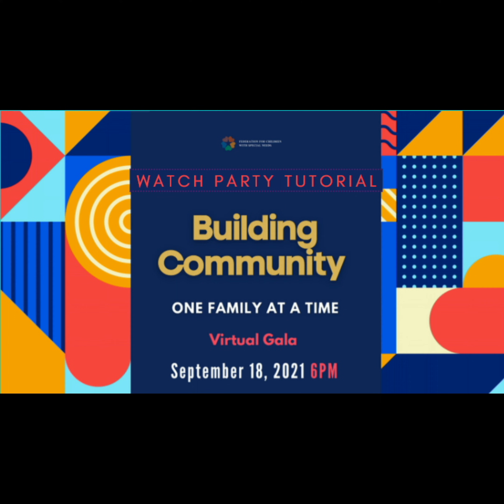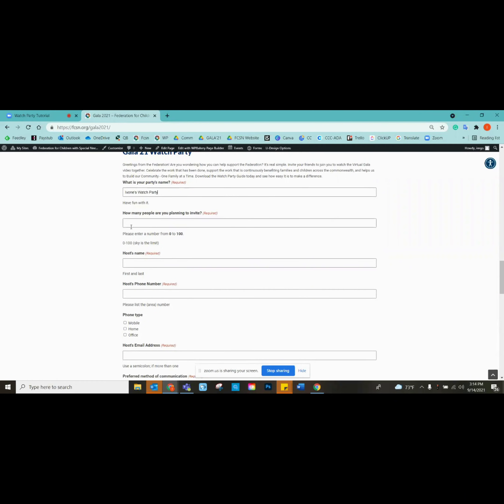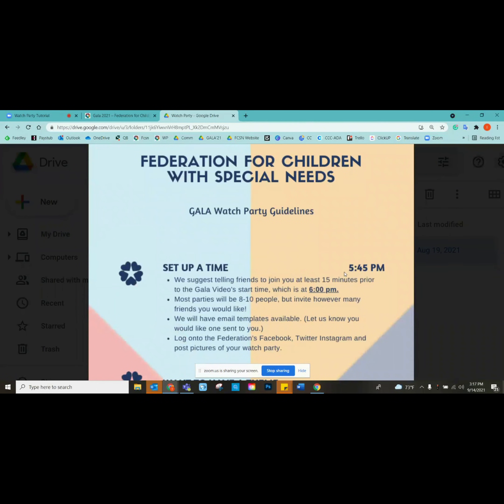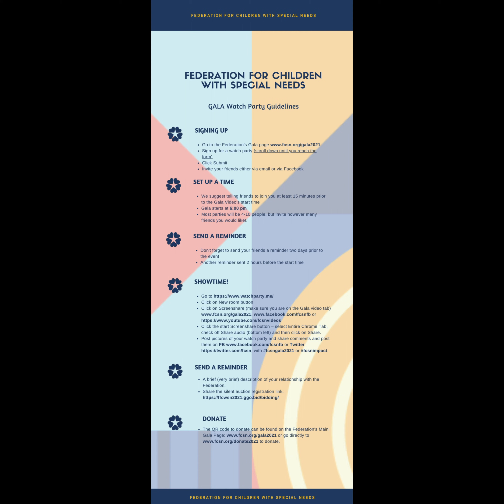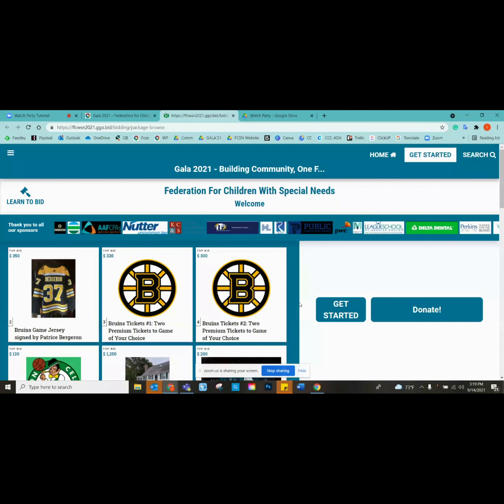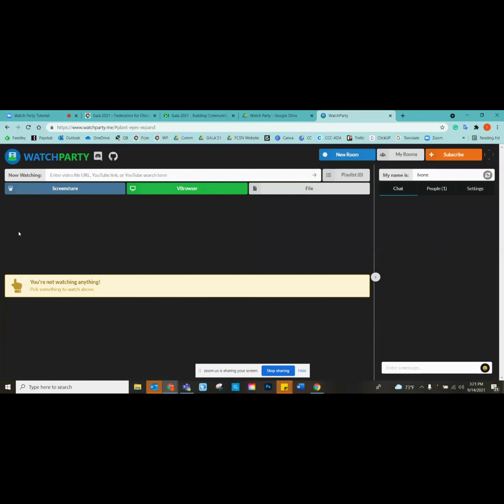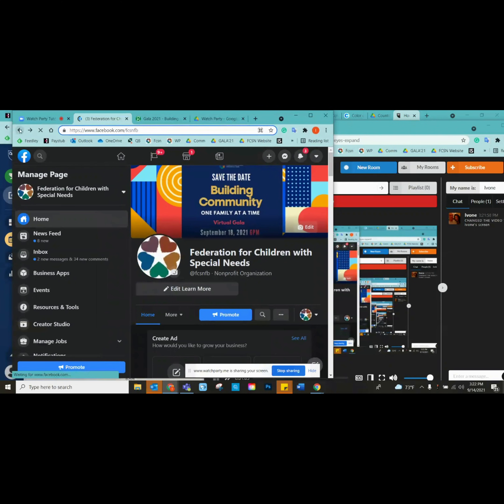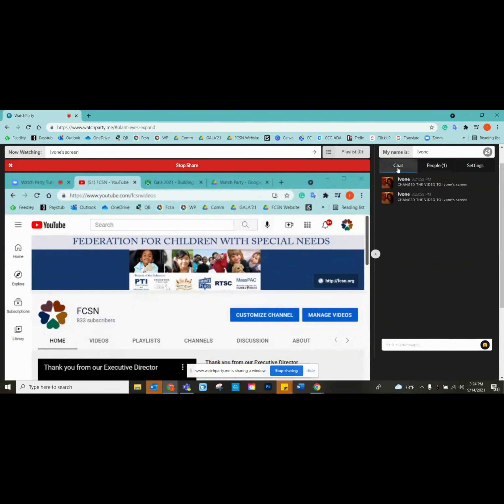Gala Watch Party Tutorial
Federation' s Virtual Gala - Building Community - One Family at a Time - Saturday, September 18, 2021 at 6PM.